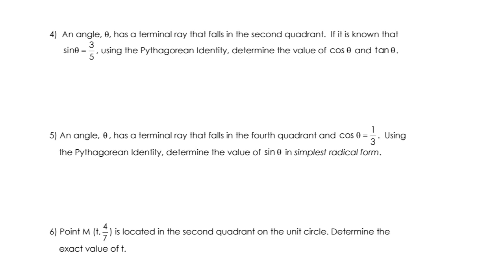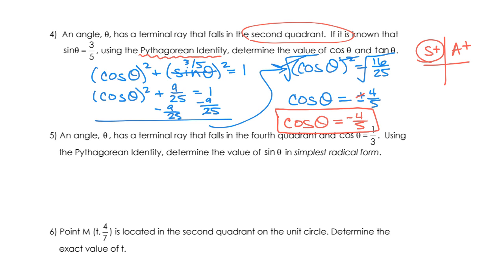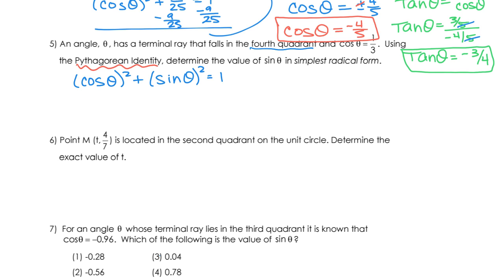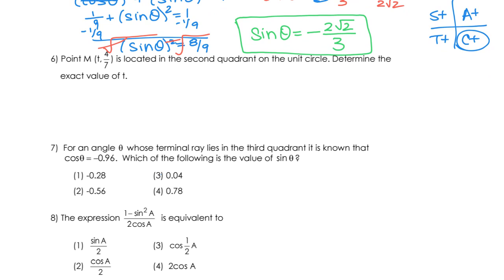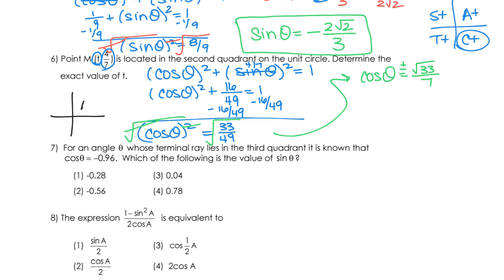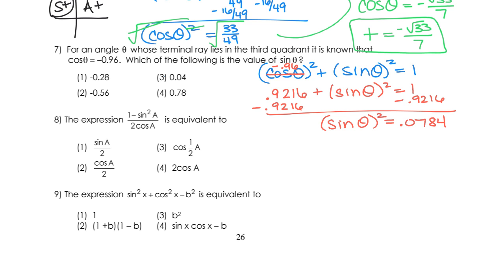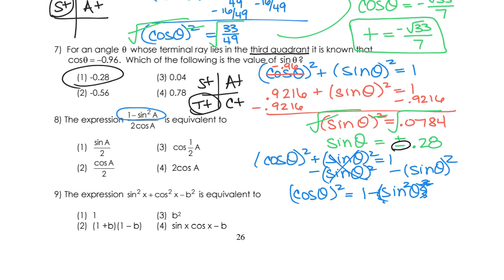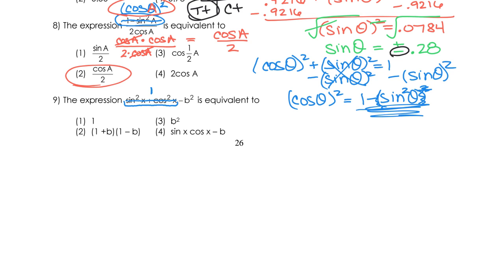A2 Unit 11 Day 8 Notes (2)